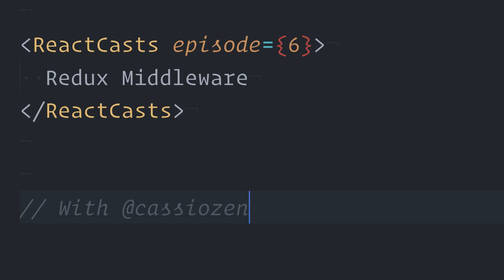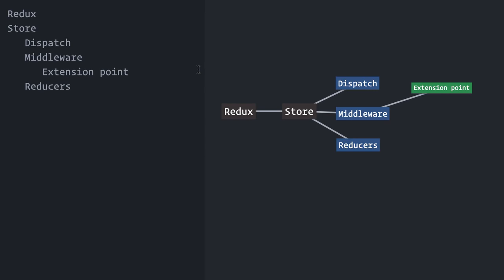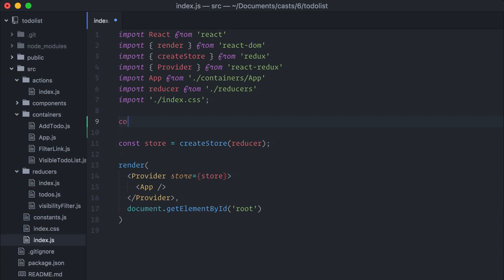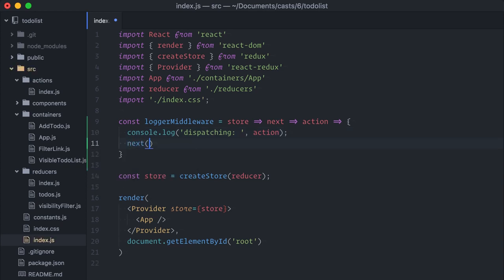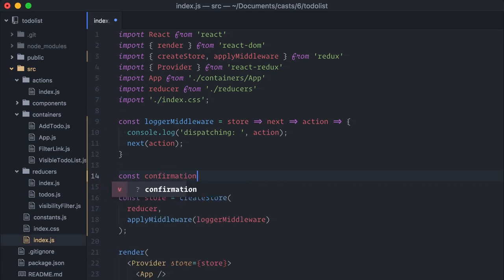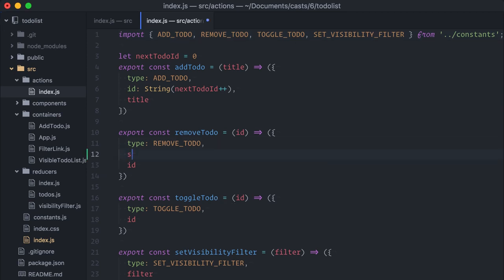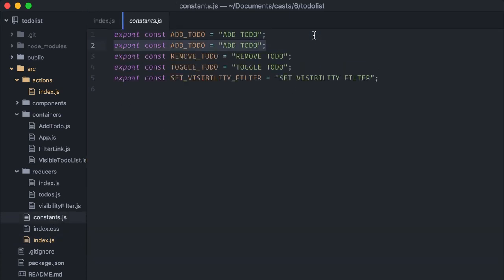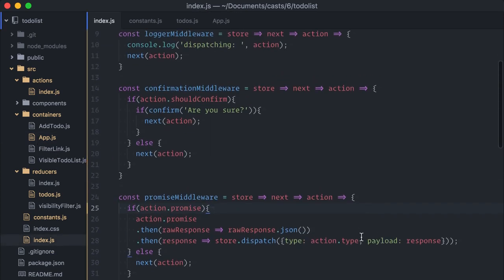React js tutorial - React/Redux #6 Redux Middleware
Redux middleware provides an extension point between dispatching an action, and the moment it reaches the reducer. It's a very useful and elegant way of solving data-related issues in your Redux apps in a reusable way.